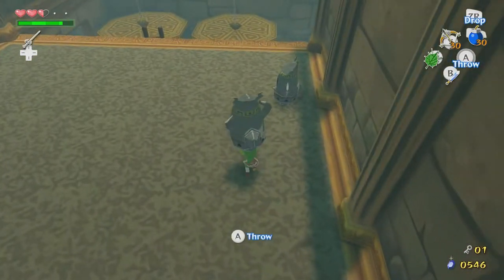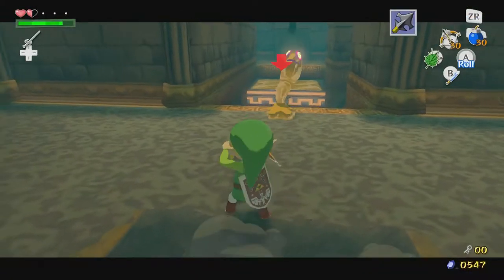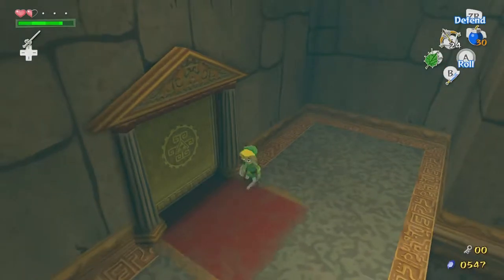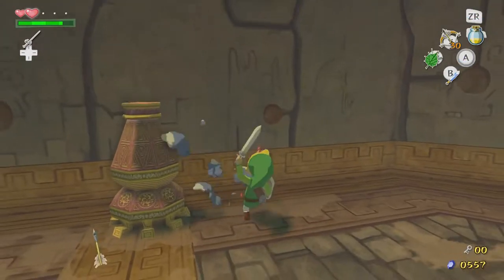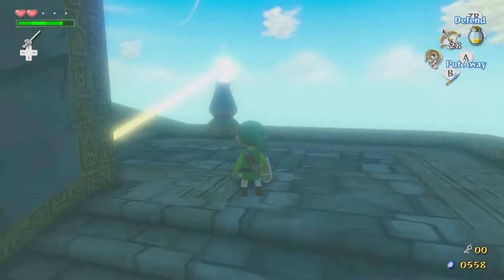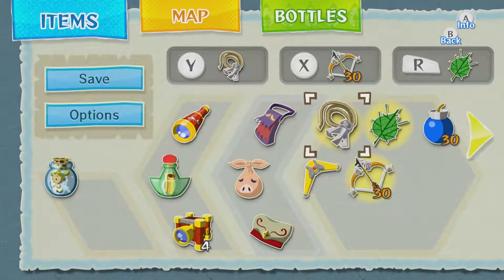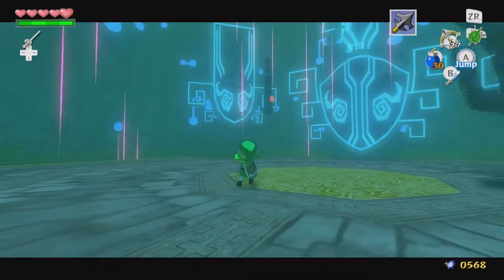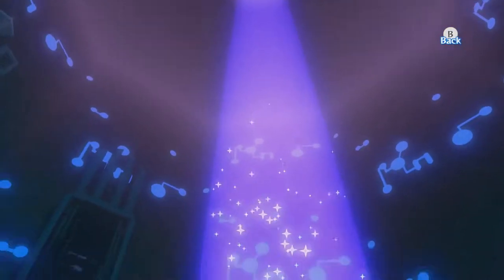Wind Waker HD - Part 28 - Go, Dawn!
No, this isn't the same episode as two days ago, I just uploaded it with the wrong title and thumbnail! Oopsie!